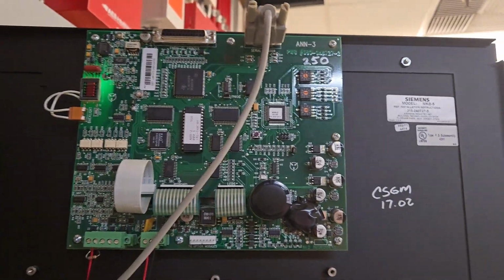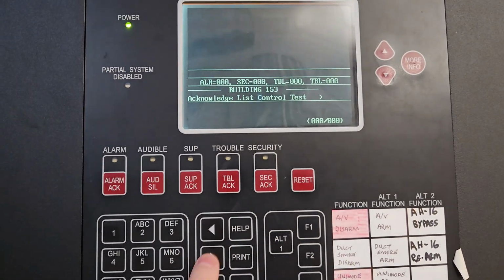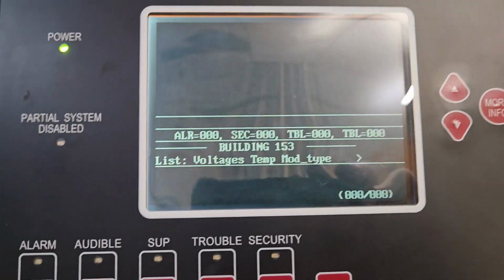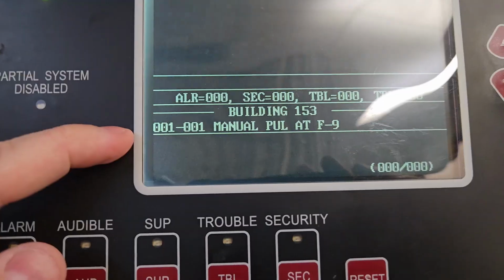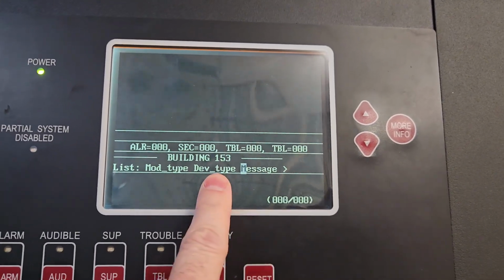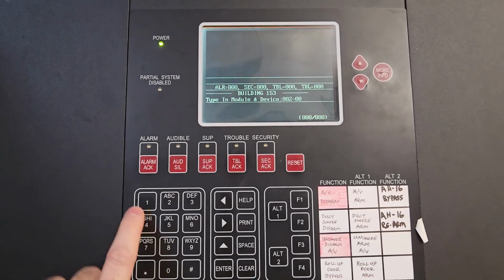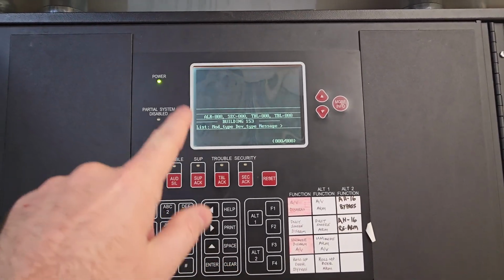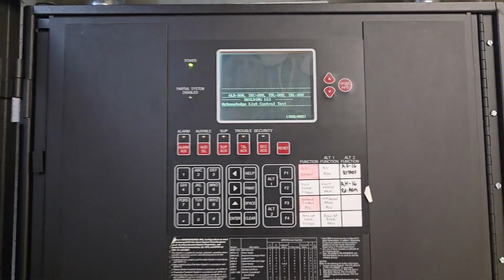Siemens MXL | How to Access the Points List on the fire panel | Tech Tips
This video will show how to access the points list through the panels onscreen digital interface for a Siemens MXL fire alarm panel